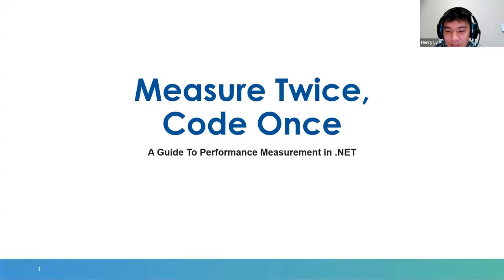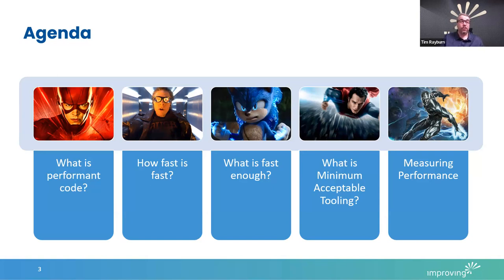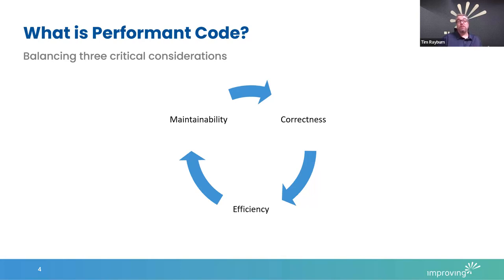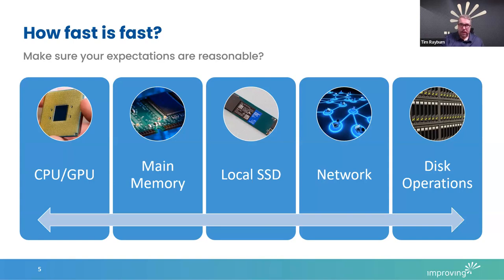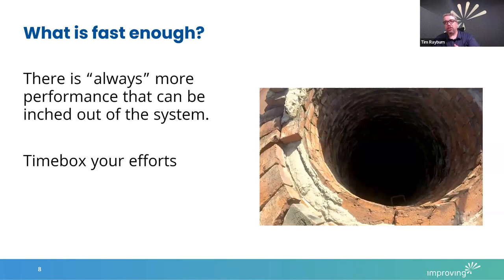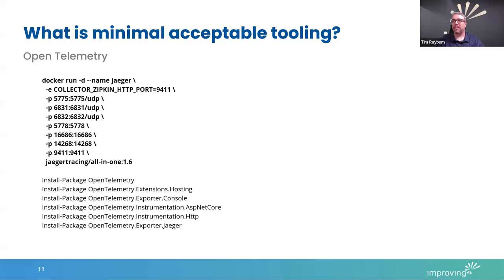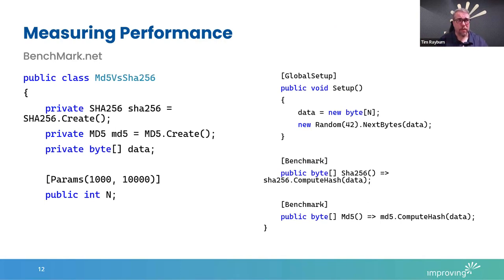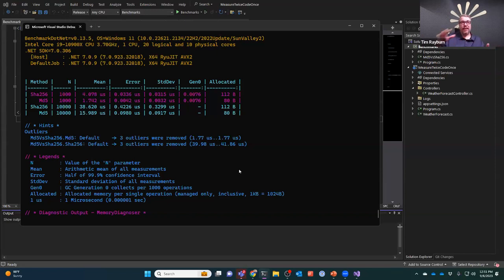Measure Twice, Code Once : A Guide to Performance Measurement in .NET - Improving Talks Series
Highly performant code is important, all the more so in our modern cloud-centric pay-per-cpu costing model. But given the ever-evolving nature of our industry, is the new coolness also efficient or just cool? I’ve been developing software as a consultant for over 20 years, focused on large distributed systems, and that has led me to some very clear opinions about where and how to measure performance, what trade-offs are worth it, and which are not. In this session you’ll learn what tools I use to evaluate performance, the areas of an application to focus on for performance, and how each of these interact with cloud-based hosting strategies of today.